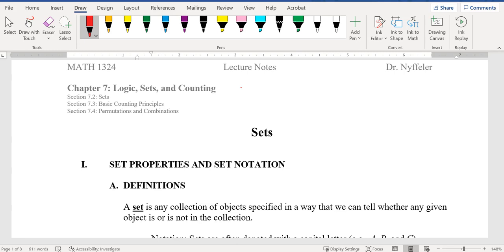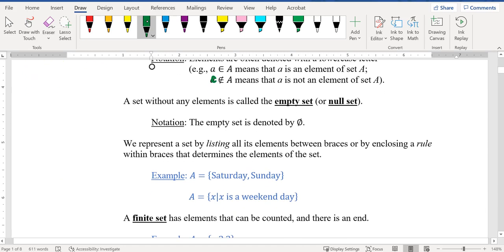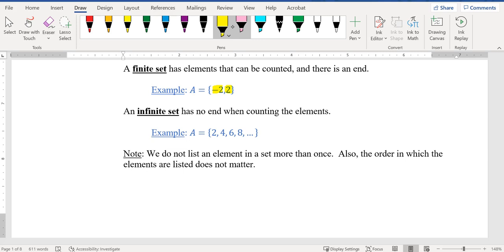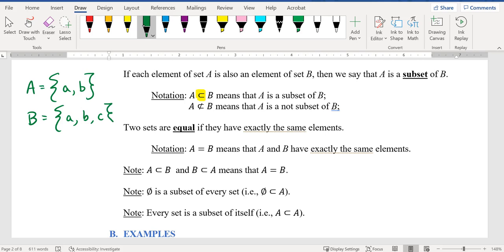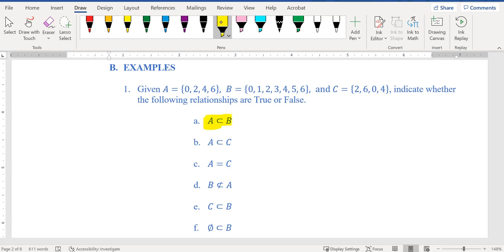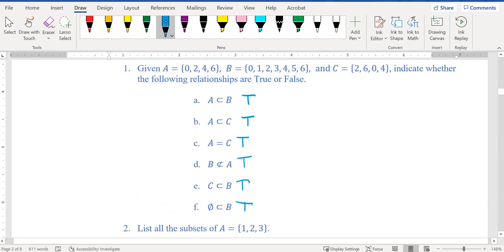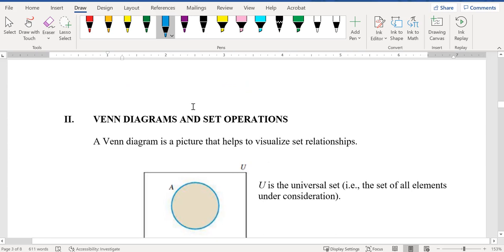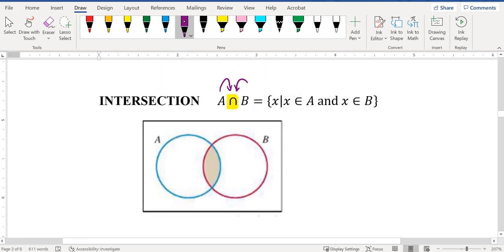1324 17a Sets